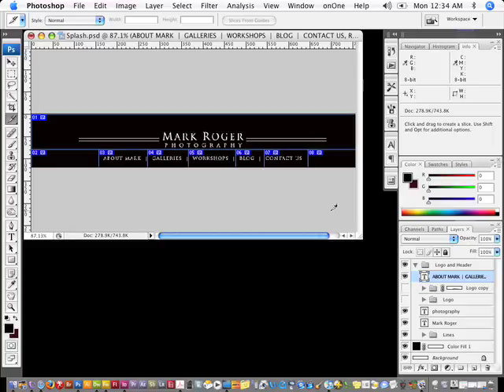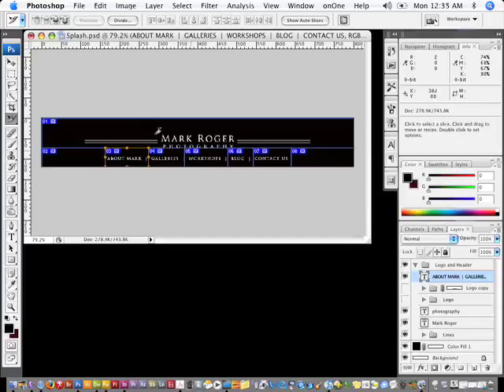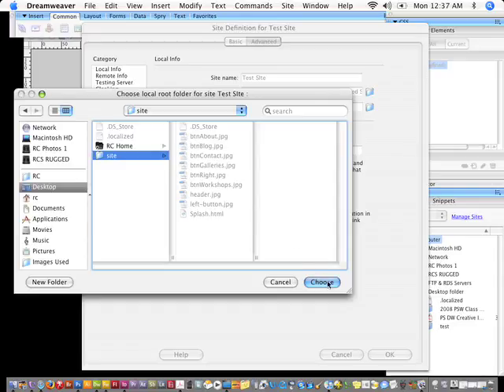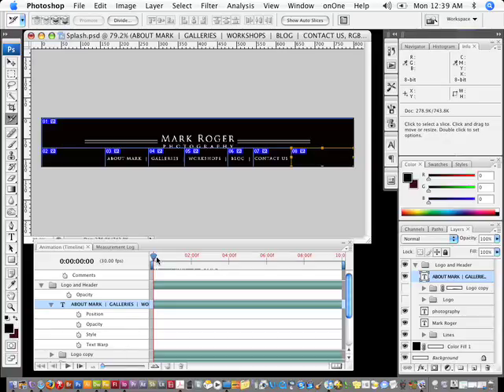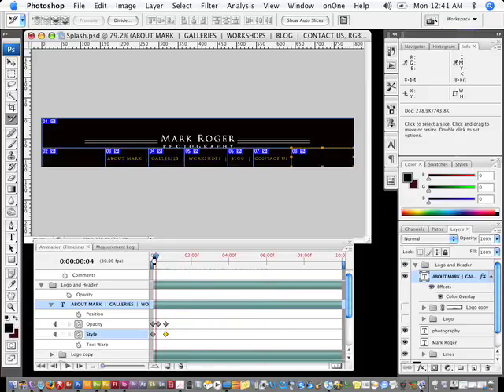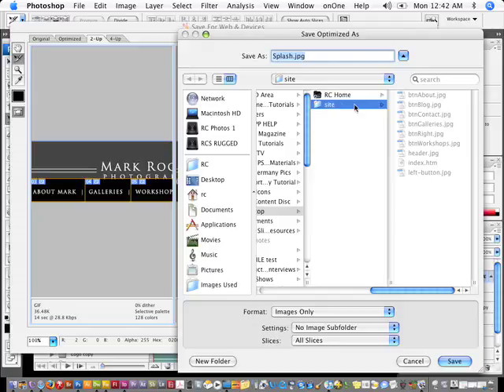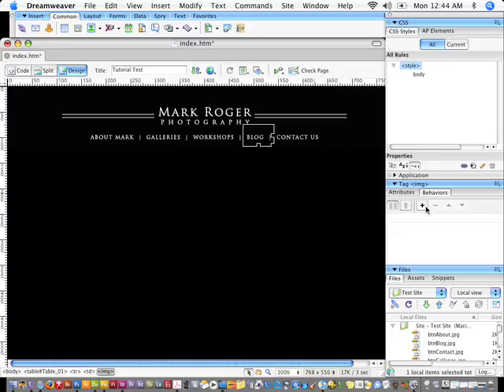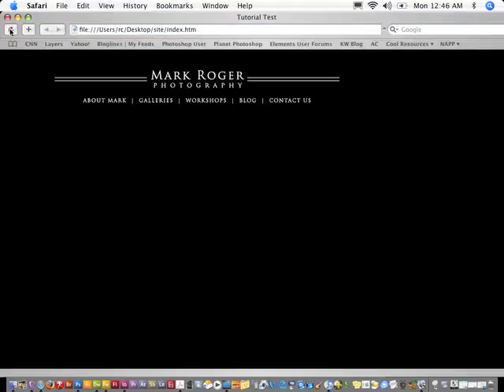Rollover animation - Photoshop Tutor